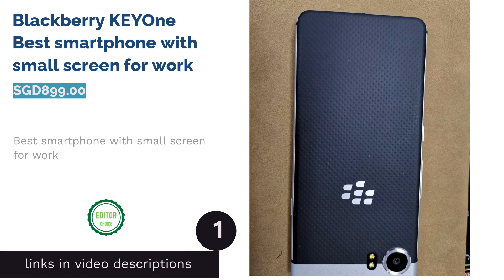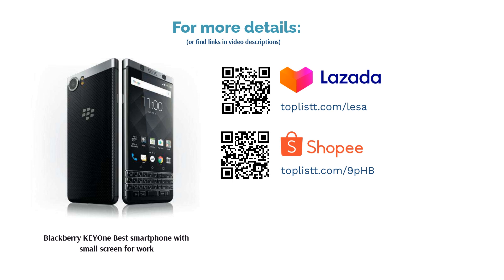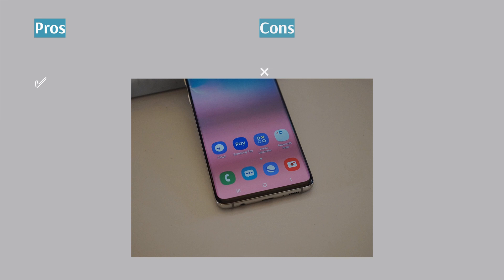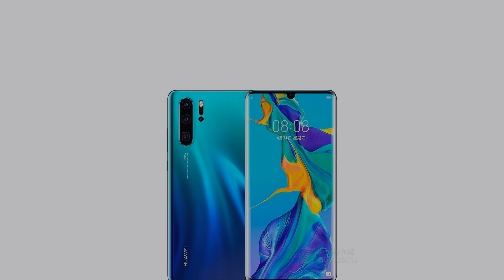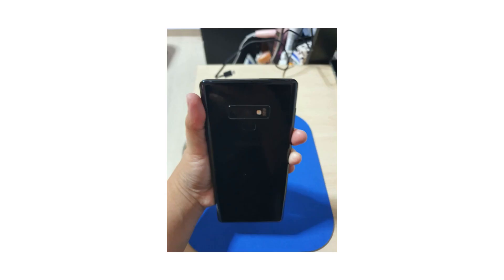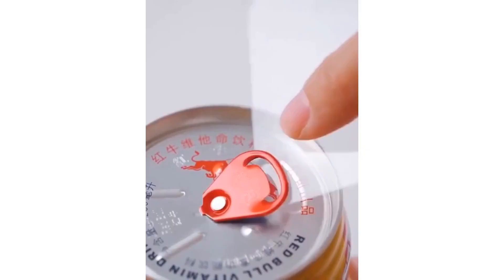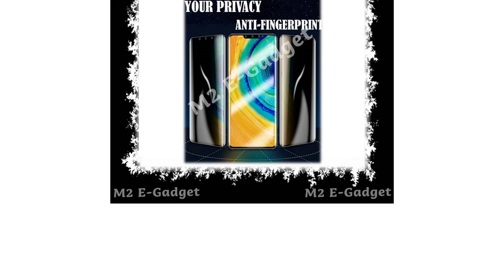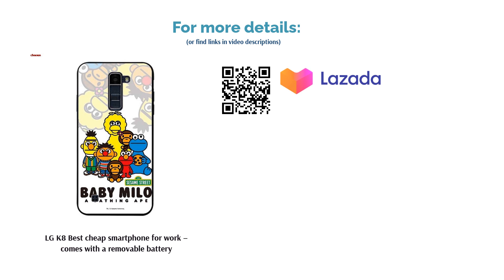🌵 8 Best Smartphones for Work in Singapore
🌵 8 Best Smartphones for Work in Singapore | Lemongrass. Here are our editor picks:

00:00 Introduction

00:35 #1 - Blackberry KEYOne Best smartphone with small screen for work (SGD899.00)

01:08 #2 - OnePlus 7 Pro Best smartphone with 6GB RAM for work (SGD899.00)

01:39 #3 - Samsung Galaxy S10+ Best smartphone with a headphone jack for work – great for personal use (SGD939.00)

02:12 #4 - Huawei P30 Pro Best smartphone with big battery – great for outdoor work (SGD799.00)

02:47 #5 - Samsung Galaxy Note 9 Best smartphone with stylus – best for office work (SGD795.00)

03:21 #6 - Xiaomi Redmi K20 Pro Best smartphone with Snapdragon 855 for work – also great for play (SGD499.00)

03:58 #7 - CAT S60 Best smartphone for construction and field work (null)

04:31 #8 - LG K8 Best cheap smartphone for work – comes with a removable battery (SGD98.00)

05:00 Ending

No matter your field of work, you’ll always have the need to communicate with your colleagues. However, different fields would require smartphones of varying capabilities. A building contractor would prefer a hardy, durable smartphone over a fragile one. On the other hand, someone who works outdoors would prefer a smartphone with long battery life!
Here is a list of the best smartphones that are sure to be a handy companion for your work!